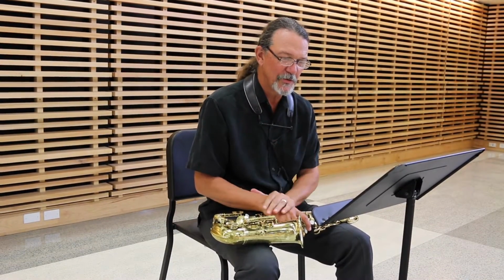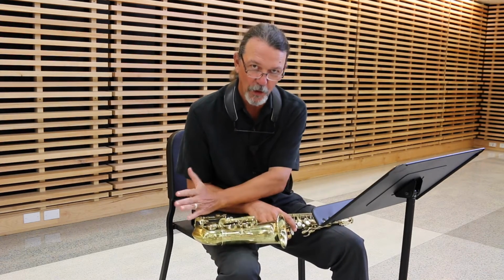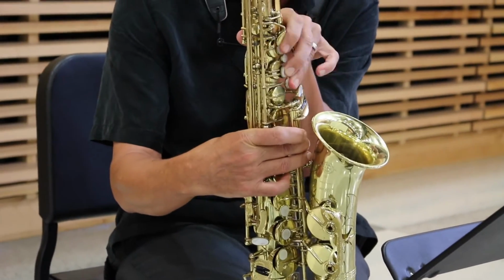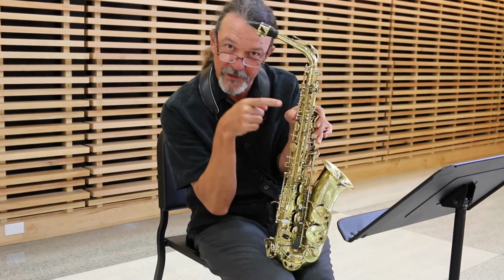LMEA All State Saxophone Set 1B Tips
Dr. Griffin Campbell, Professor of Saxophone studies, gives tips on the LMEA All-State Set 1B Etude.

Exercises from 48 Famous Studies for Oboe or Saxophone by Ferling; Southern MusicPub. pg. 9, no. 18, Bb Major, Vivace.